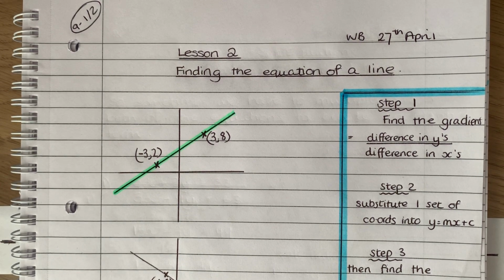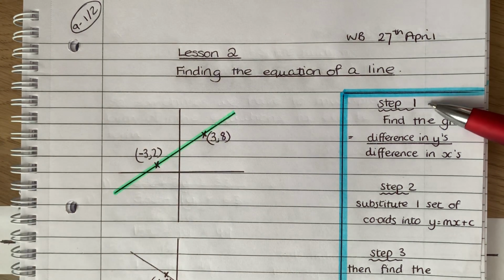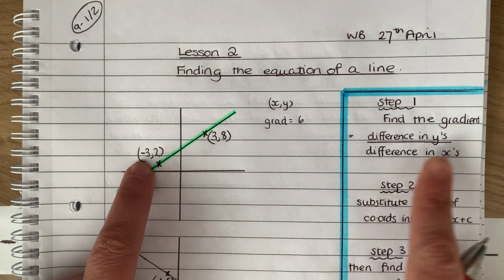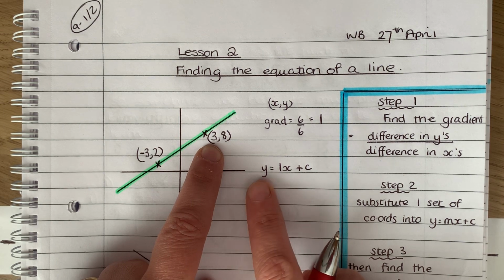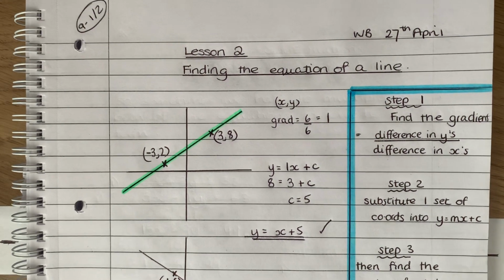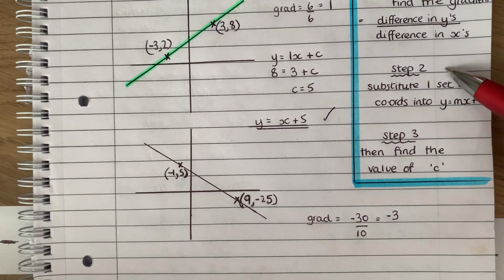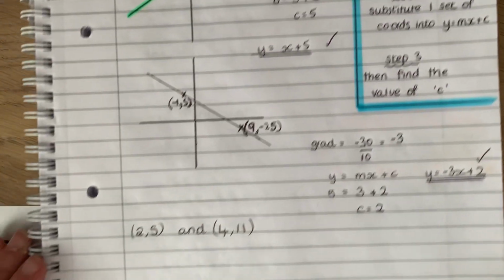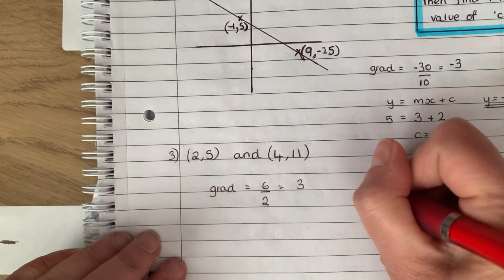Lesson 2 equation of a line